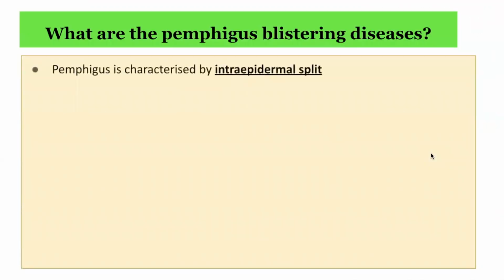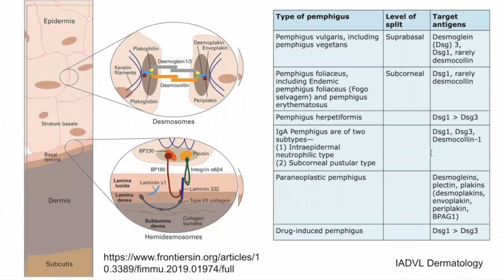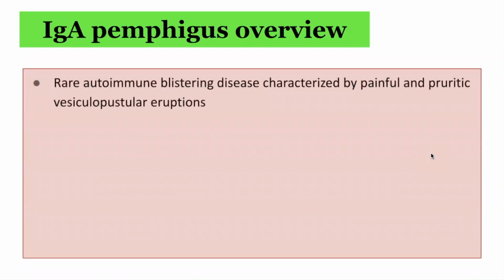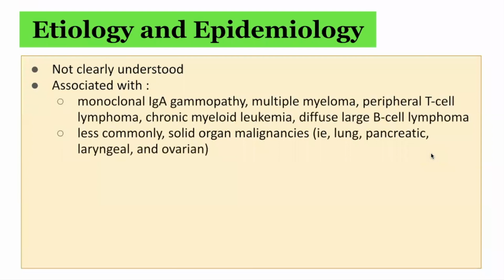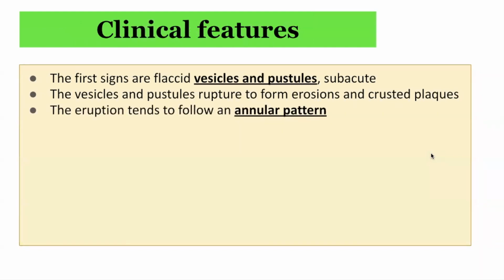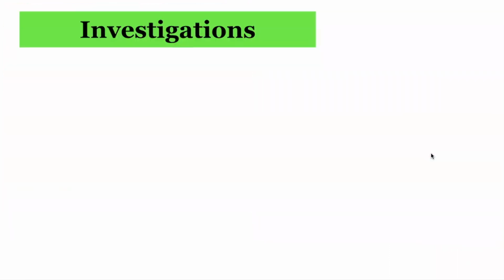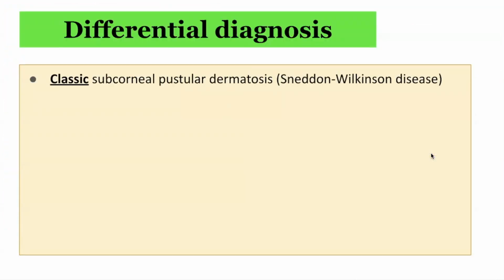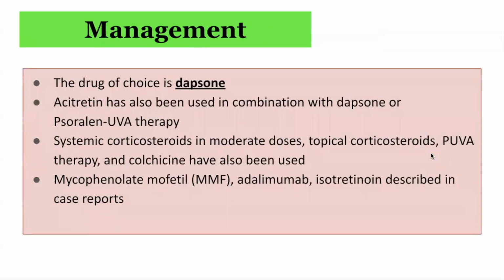Autoimmune bullous diseases part 6: IgA pemphigus